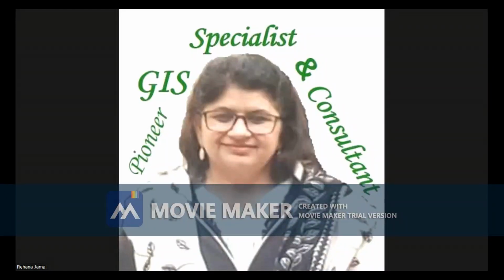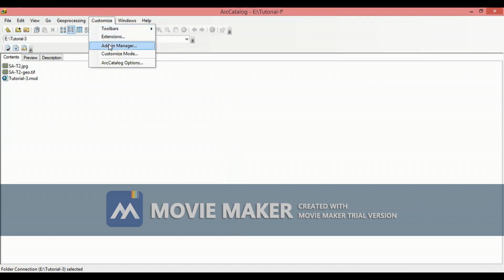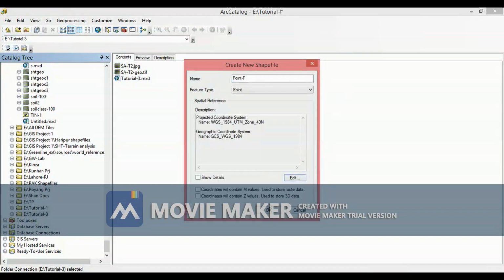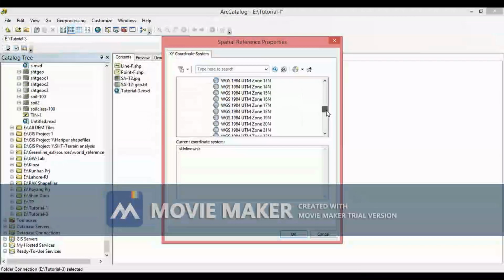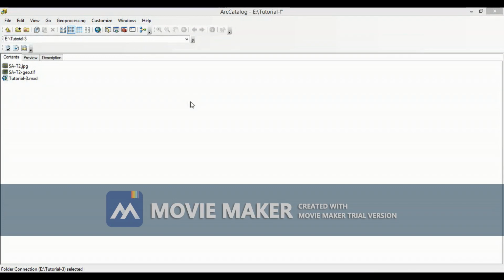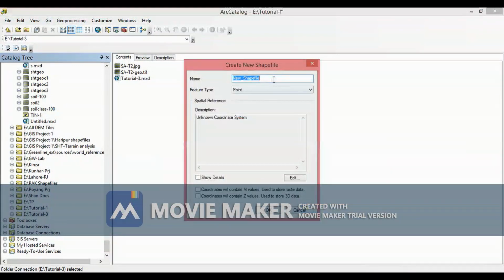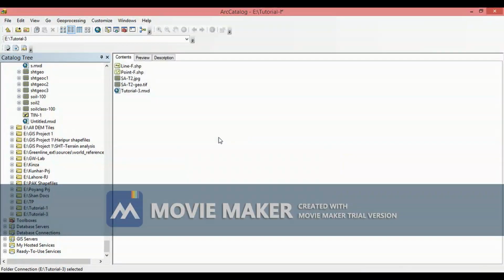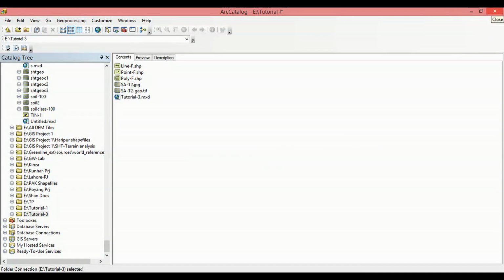Tutorial-3 Creating Shape files in Arc Catalog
These videos help the viewers of multiple discipline to consult the Lab Tutorials related to GIS. More over informative Lectures/Training sessions related to Remote sensing and GIS are also available here.